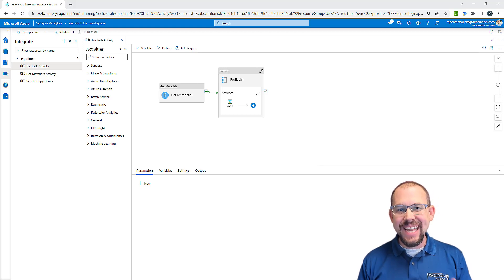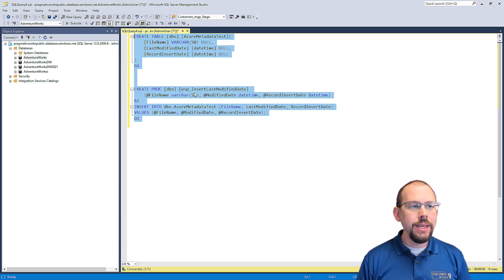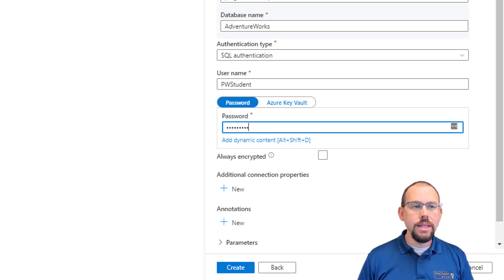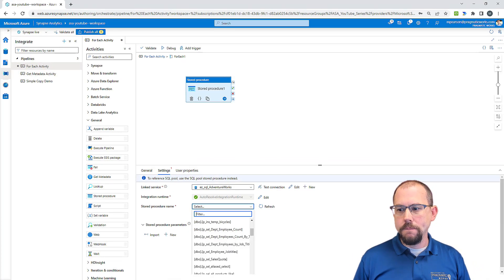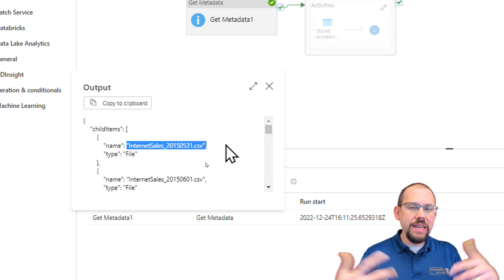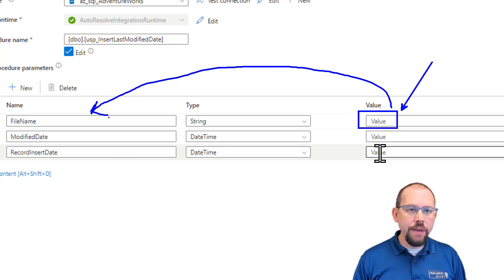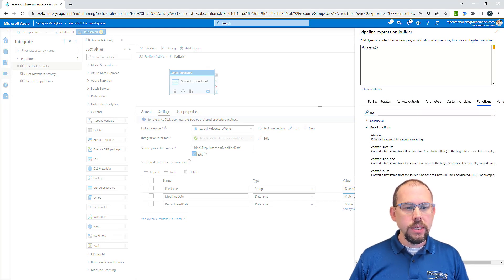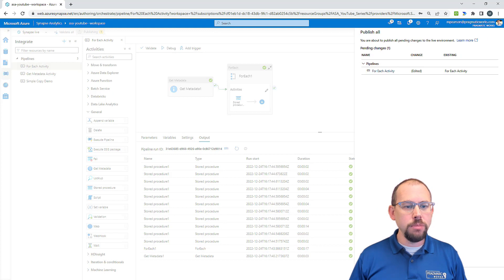Azure Synapse Analytics: Stored Procedure Activity [Introduction to Synapse - Ep. 13]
In this episode Mitchell will introduce you to the the stored procedure activity in Synapse Pipelines. You will learn how to insert metadata information into a table by passing parameters into a stored procedure.